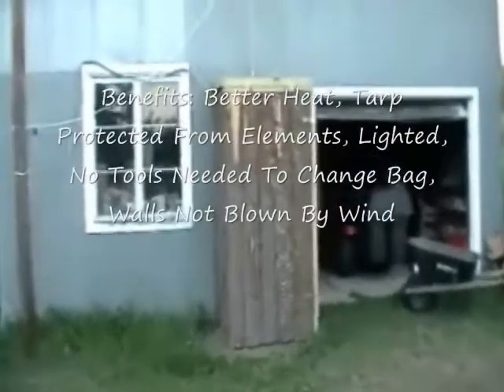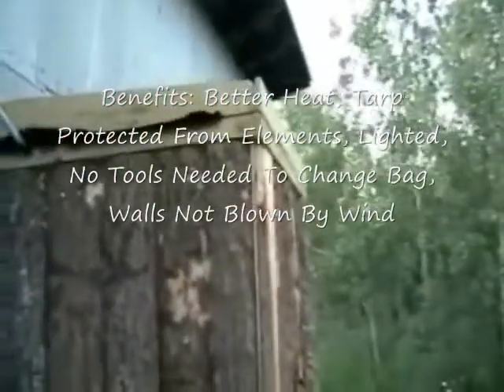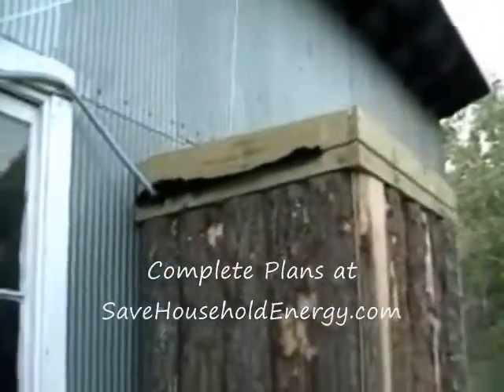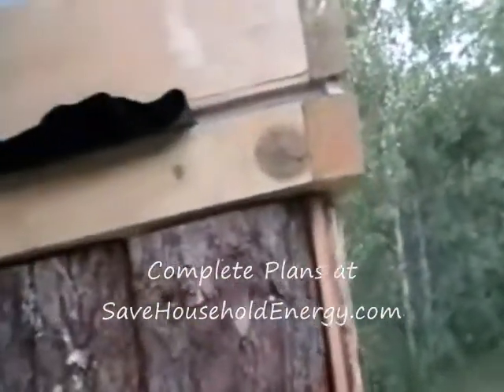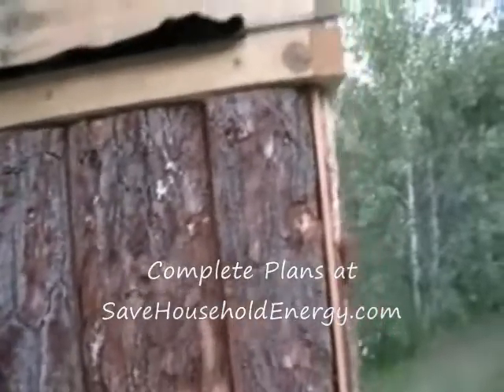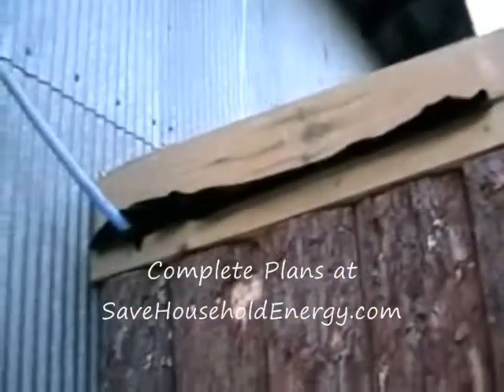Homemade Solar Shower Improved!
, this new solar shower is an improved version of my old one featured here on YouTube. This solar shower features solid walls made of recycled waste wood, a light for night use, a functioning door, and an easy open top made of recycled glass that retains the sun heat better. This shower keeps the water warm well after dark!